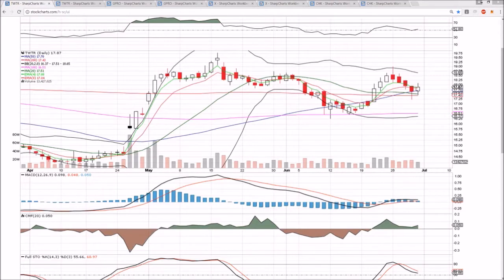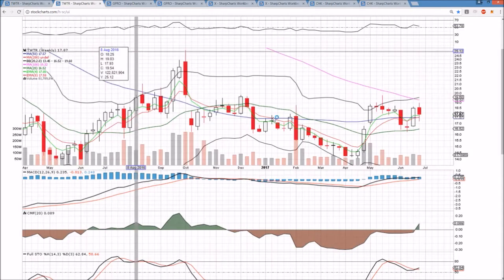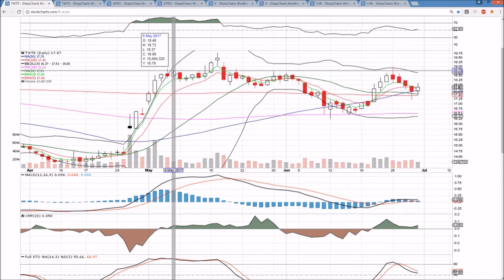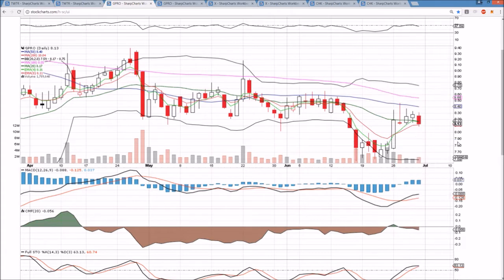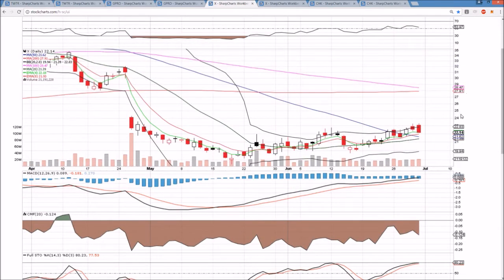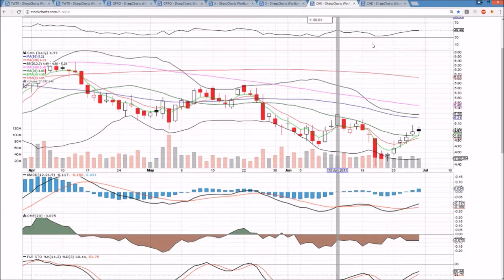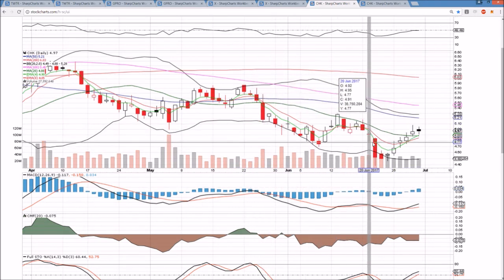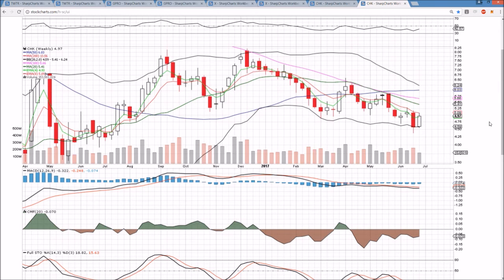TWTR GPRO X CHK Technical Analysis Chart 6/30/2017 by ChartGuys.com